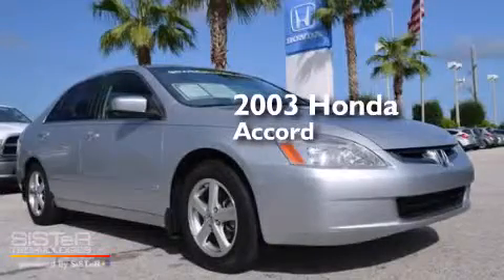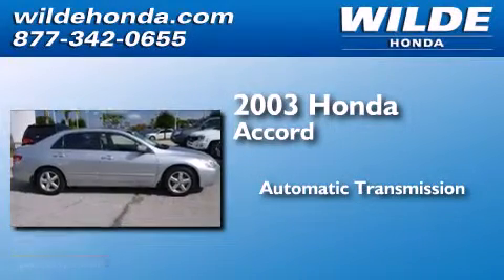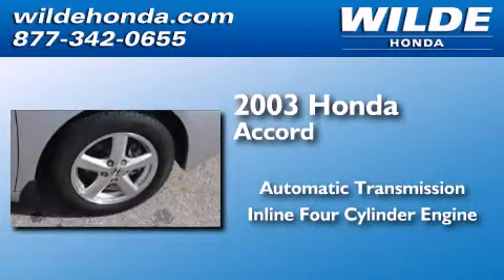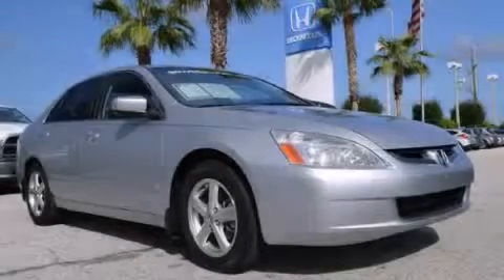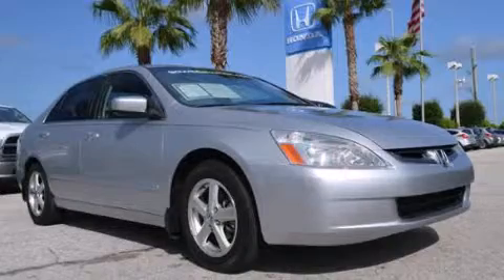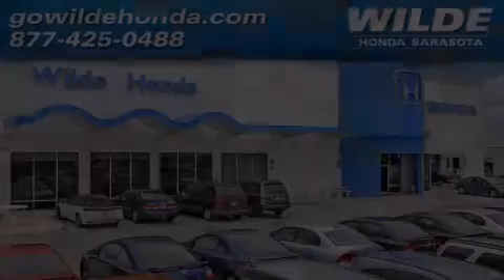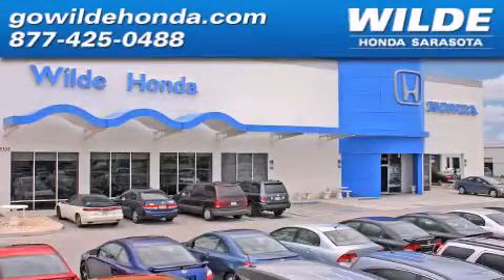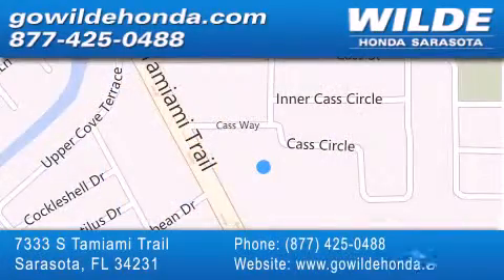2003 Honda Accord Port Charlotte FL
We have been honored to serve the Sarasota FL area , we promise that your experience at our dealership will exceed your expectations ! Year : 2003 Make : Honda Model : Accord Engine : 4 Cylinder Engine Trans . : AUTOMATIC Exterior : Satin Silver Metallic Miles : 92,037 Interior : Black Stock : P10203 Wilde Honda - WI 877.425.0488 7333 S. Tamiami Trail Sarasota , FL 34231